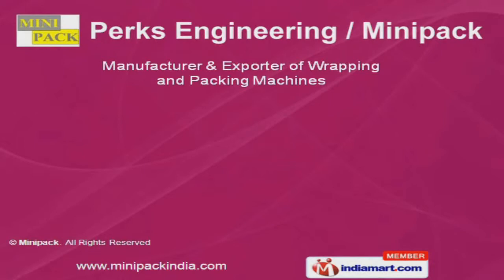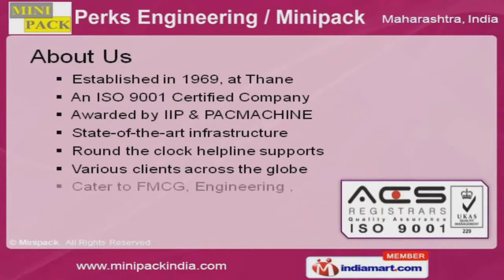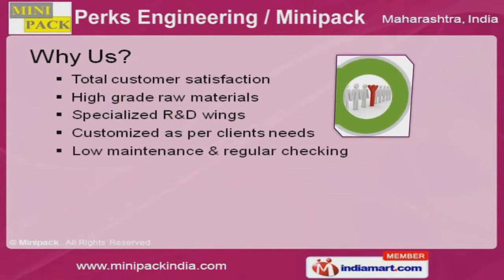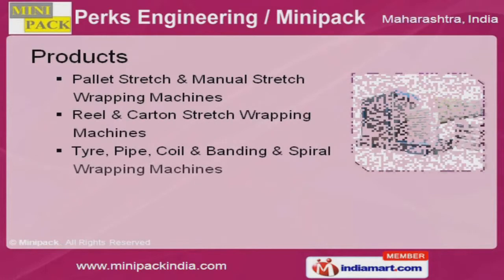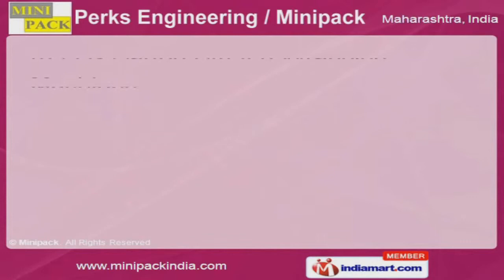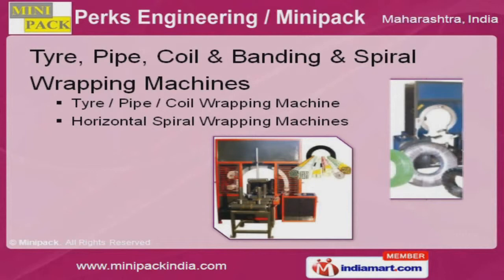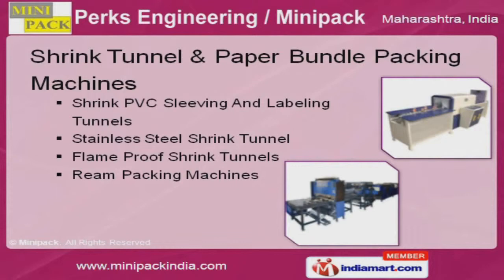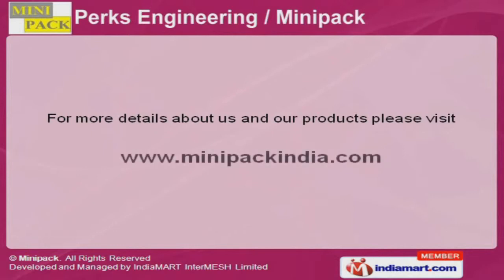Wrapping and Packing Machines by Minipack [Thane], Maharashtra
Welcome to Perks Engineering Minipack. Manufacturer and Exporter of Wrapping and Packing Machines. We are an ISO 9001 certified company, established in 1969 at Thane. We are awarded by IIP and PACMACHINE and we cater to FMCG, Engineering and Parker and Mover. High grade raw materials, Specialized R and D wings, Low maintenance and regular checking help us to achieve an unrivalled position in the industry. We present a unique range of Pallet Stretch, Carton Stretch Wrapping and Paper Bundle Packing Machines. Our Pallet Stretch and Manual Stretch Wrapping Machines are well known for their durability. Reel and Carton Stretch Wrapping Machines offered by us are available at industry leading prices. We have been exceptionally able to offer to our customers our range of Tyre, Pipe, Coil, Banding and Spiral Wrapping Machines that are cost effective. Our Shrink Tunnel and Paper Bundle Packing Machines are setting a benchmark in the market. Our organization is highly involved in providing an impeccable range of Semi Automatic Shrink, High Speed Shrink and Automatic Shrink Wrapping Machines.